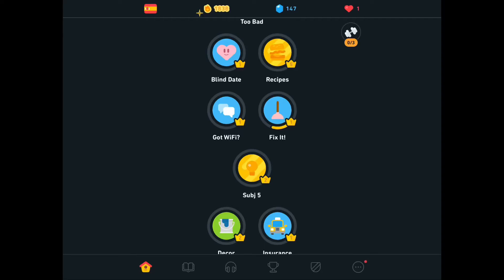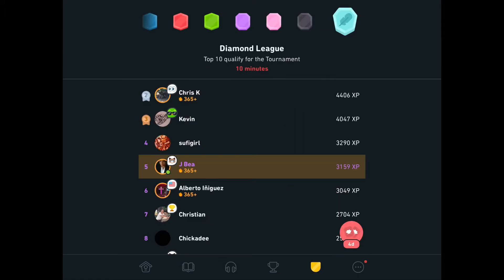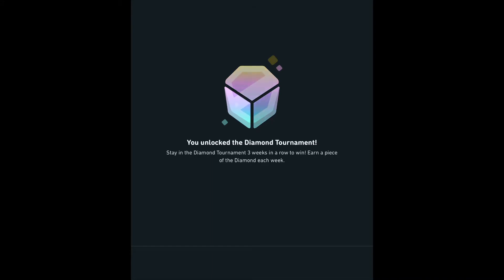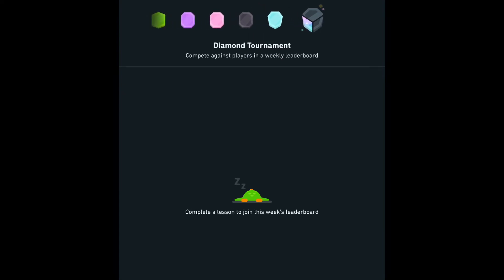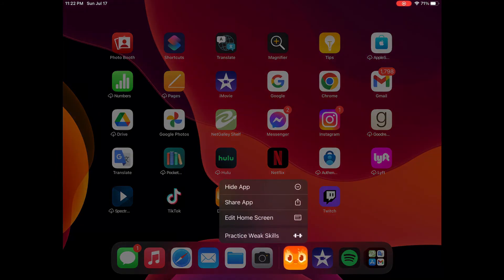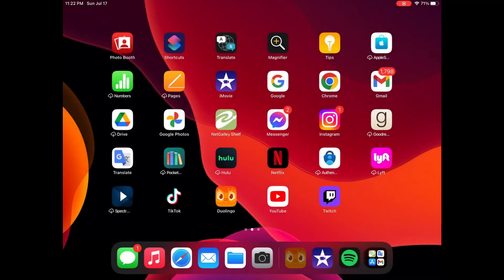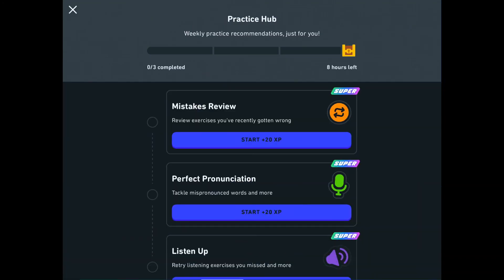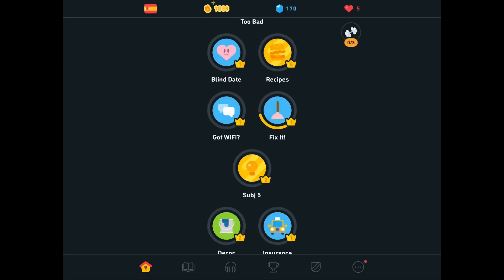Diamond League Tournament, week #2; SUPER Hack PRACTICE workaround ⌨️🖥💽💾🖱 [CC]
So yeah, it's looking like this Diamond league endeavor is gonna be long. But I figured I'd document my progress.

Also, a way to do general practice WITHOUT BEING IN SUPER. at least for the time being.

Feel free to follow me on Duolingo: Jbea1